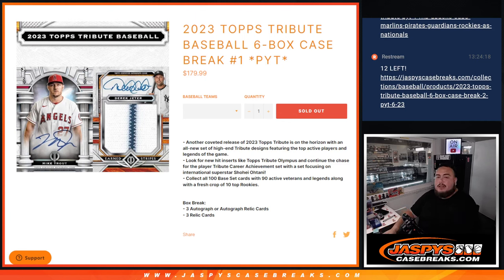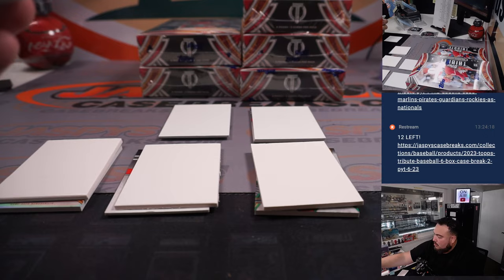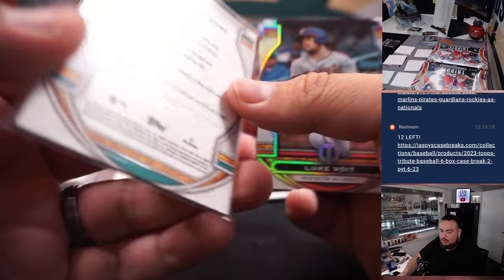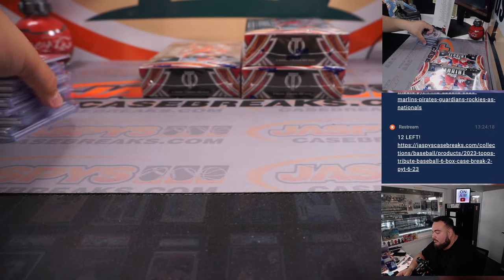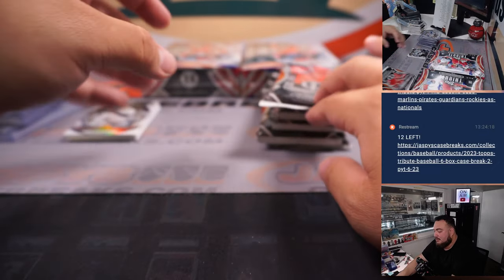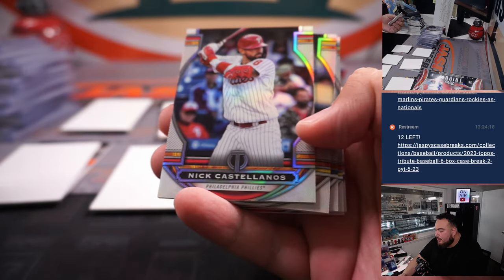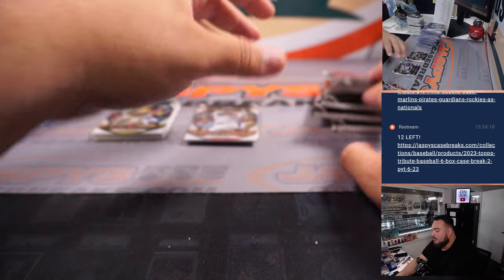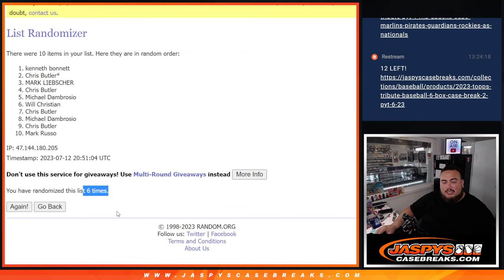W. 7/12/23 - 2023 Topps Tribute Baseball 6-Box Case Break #1 *PYT*